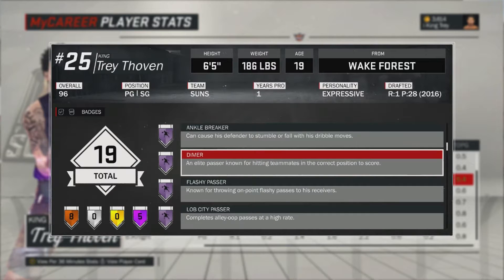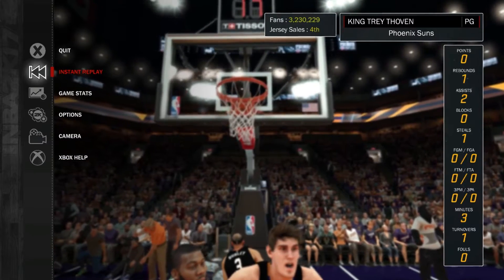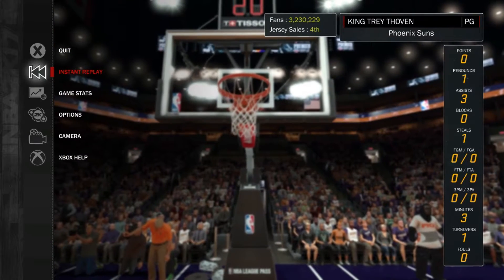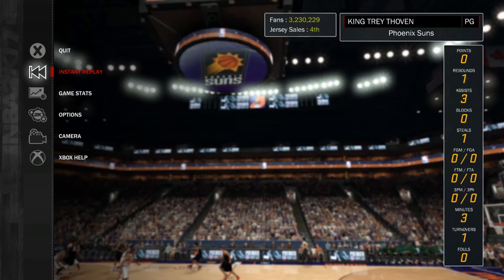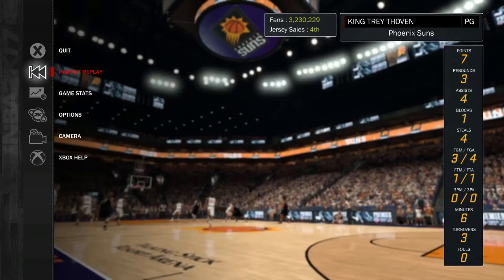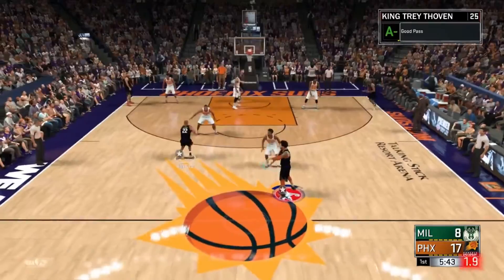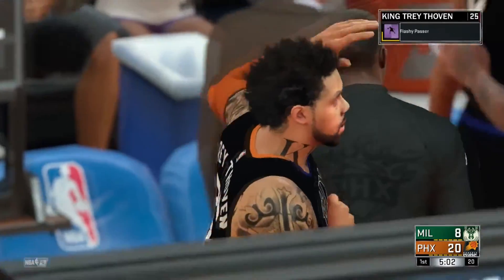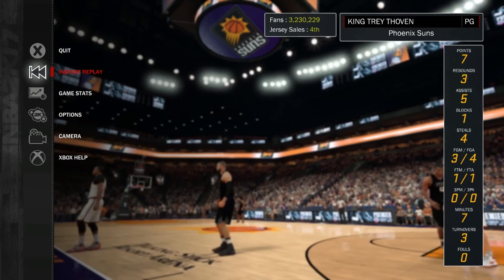How to get all 5 PlayerMaker & PointFoward Badges HOF plus Grand Badge EASY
In this video I will teach you how to get all 5 Playmaker & PointFoward badges !

Dimer-300-1200
Pick & Roll-100-300
Ankle Breaker-400-1200
Lob City -100-300
Flashy Passer-100-300

XB1 GT- i King Trey
                                    My Crew

. All Credits for the song(s) go to artist(s)/label(s)